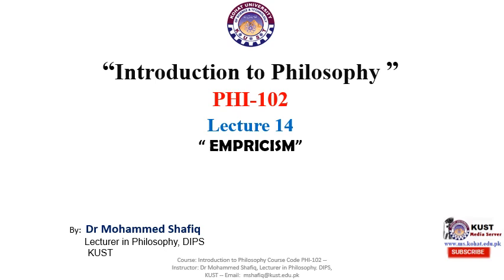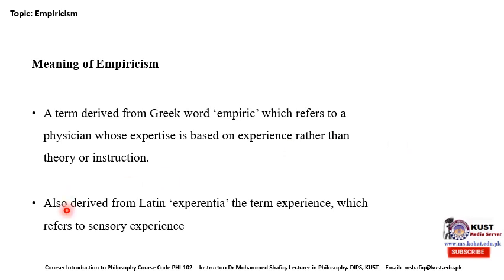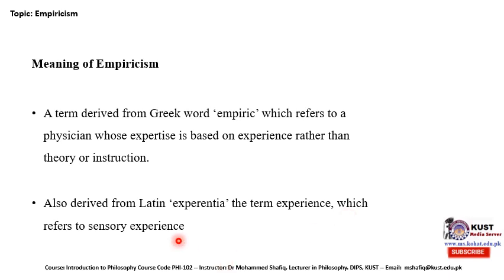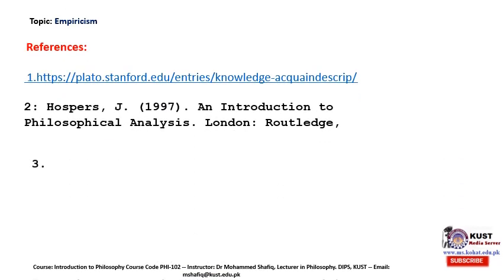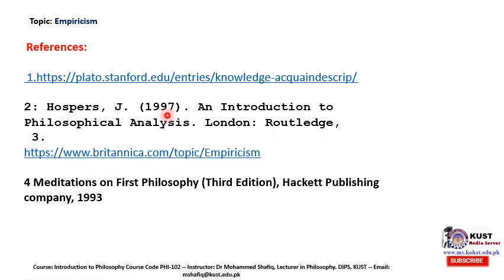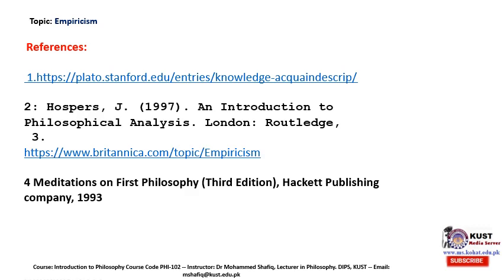PHI 102 Lecture 14